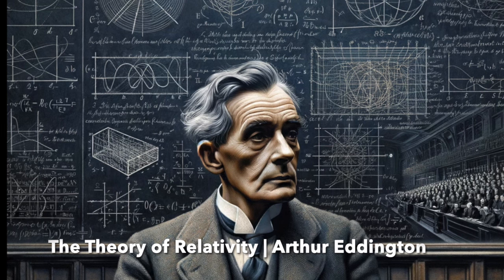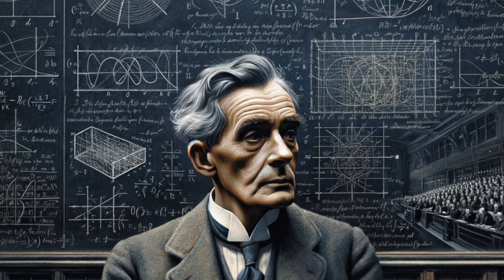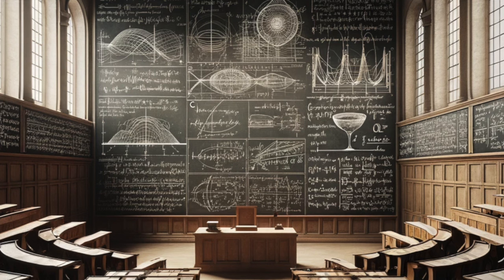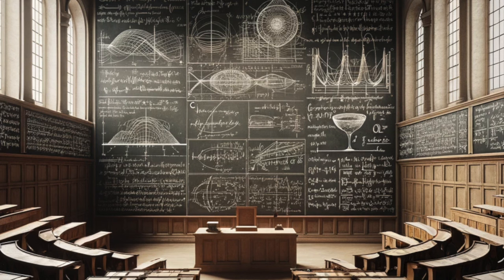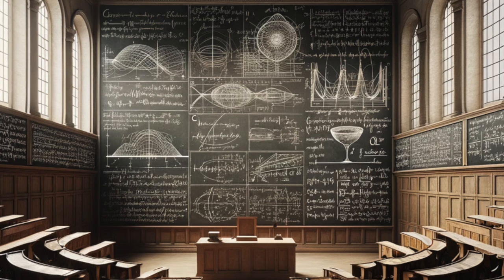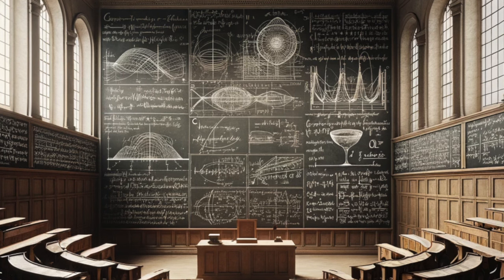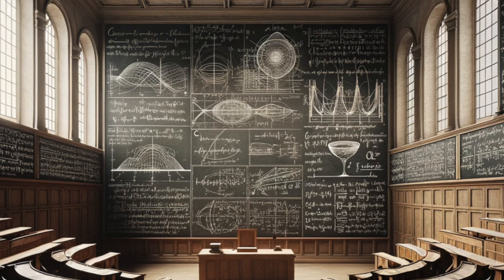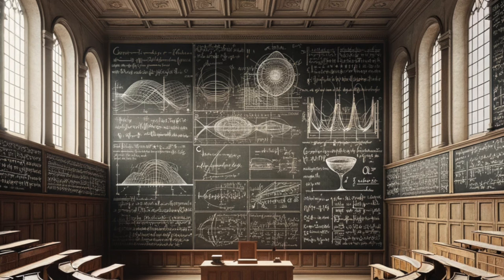Einstein's Theory of Relativity explained by Sir Arthur Eddington.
Famous talk by Sir Arthur Eddington explaining in simple and clear language Einstein's General Theory of Relativity.